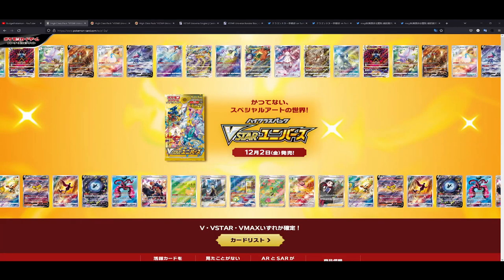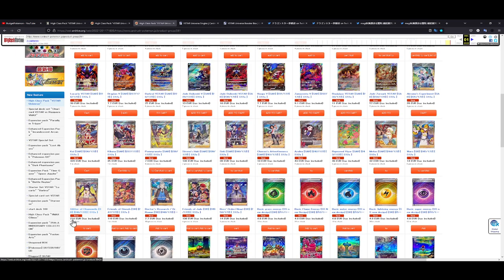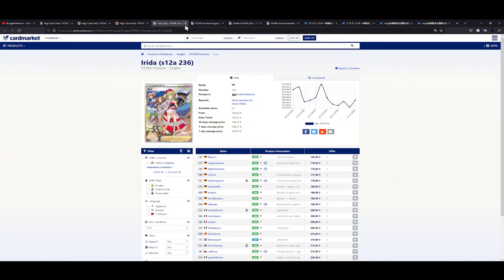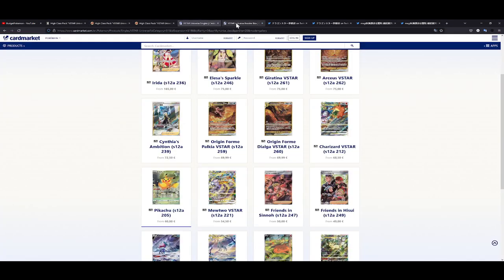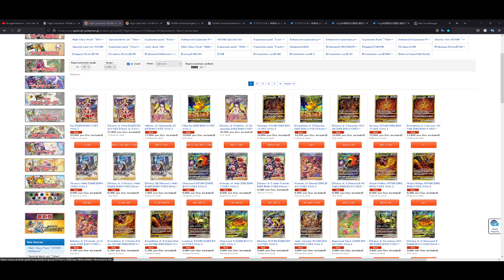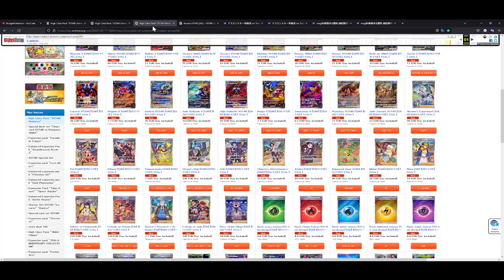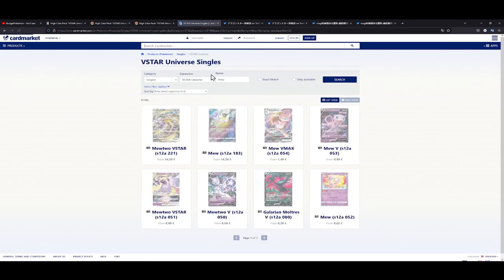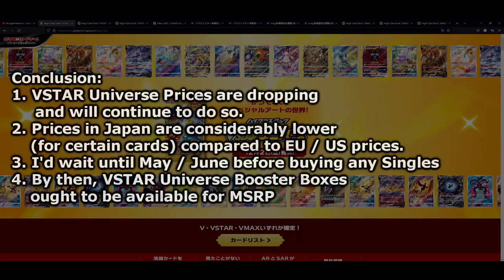VSTAR Universe Prices Are Dropping And Will Continue To Drop!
In this video we're taking another look at VSTAR Universe, specifically the prices. How much did they change over the span of 1 month? Join me and find out!

VSTAR Universe is the 2022 High Class Pokemon Card expansion, introducing beautiful new card art and reprinting plenty of viable TCG play cards.

VSTAR Universe is known in Japan as ハイクラスパック VSTARユニバースwith the expansion label 's12a'. It released on December 2nd, 2022.